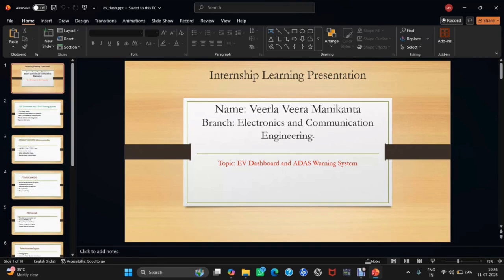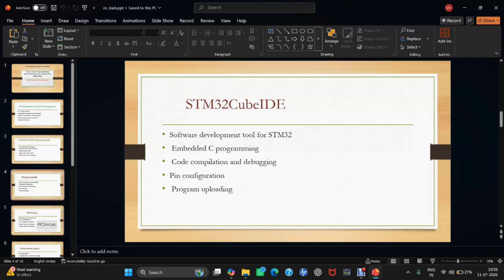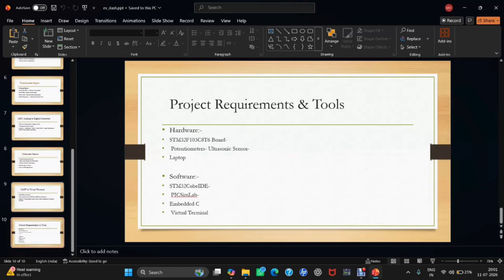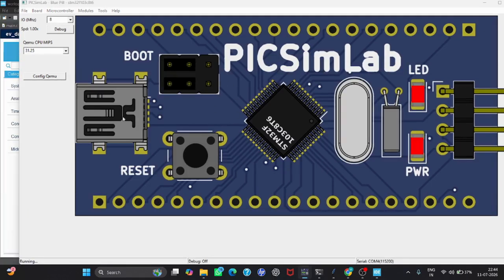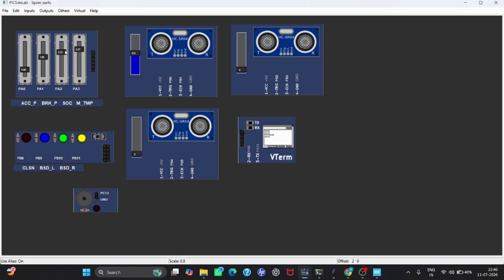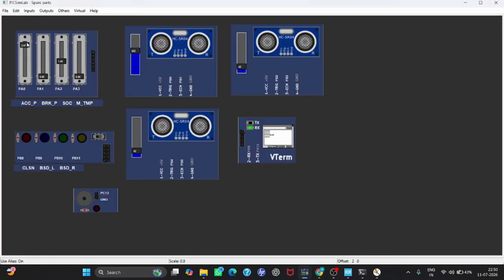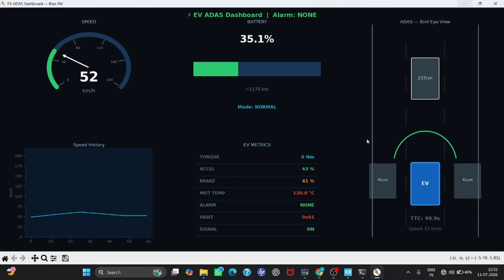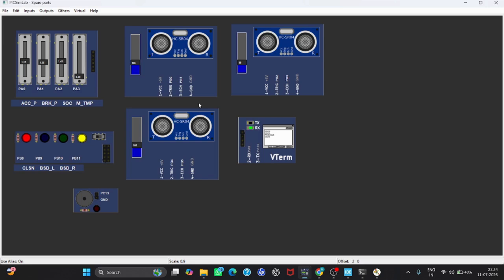EV Dashboard and ADAS Warning System | Internship Oral Presentation | Embedded Systems Project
This video presents my internship oral presentation on the EV Dashboard and ADAS Warning System. It explains the working of an Electric Vehicle dashboard, real-time vehicle monitoring, regenerative braking, battery status, speed monitoring, and ADAS obstacle warning system developed during my embedded systems internship.
Topics Covered:
EV Dashboard
Battery Monitoring
Speed & Motor Temperature
Regenerative Braking
ADAS Warning System
Embedded Systems
Internship Project